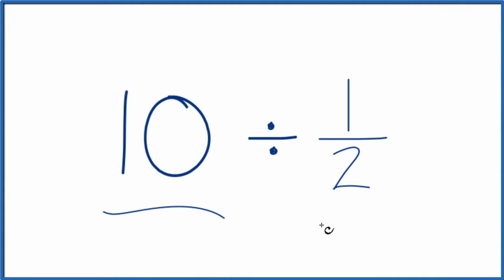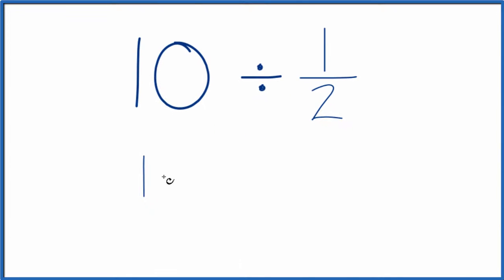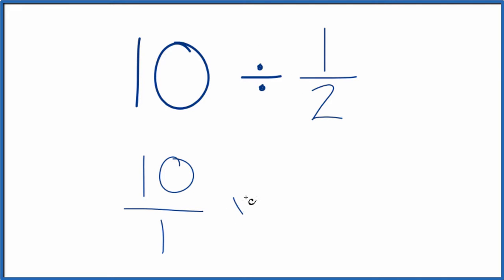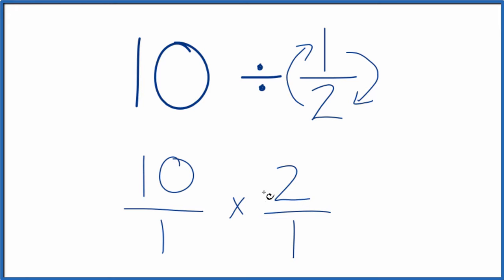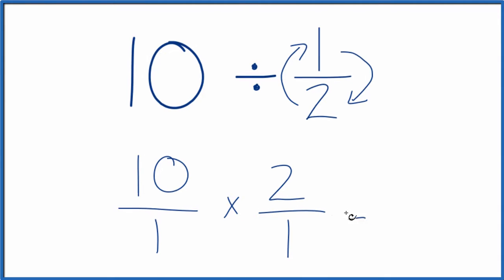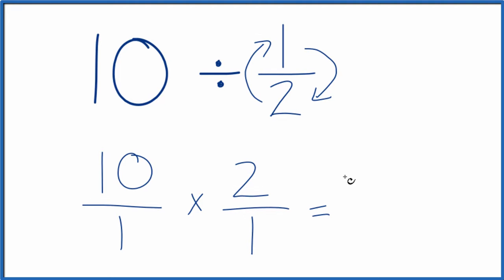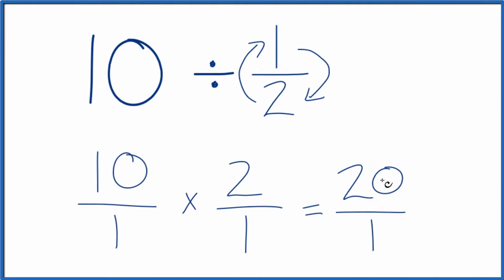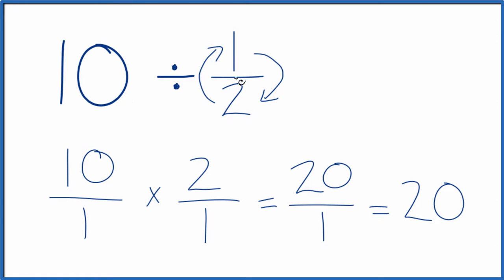10 Divided by 1/2 (Ten Divided by One-Half)